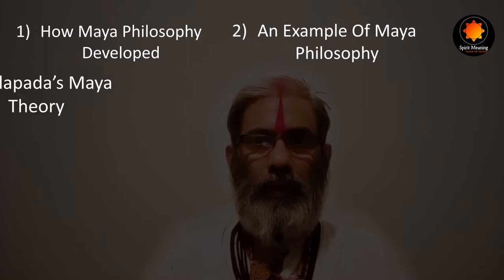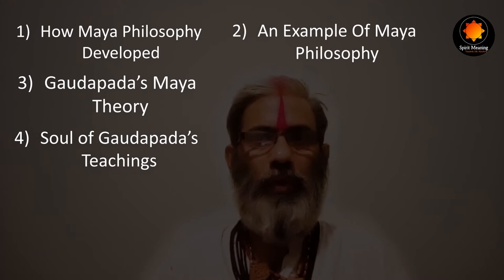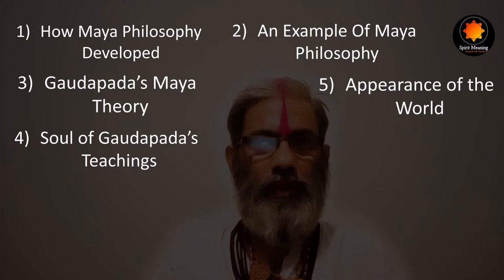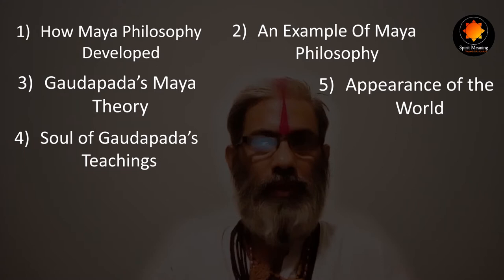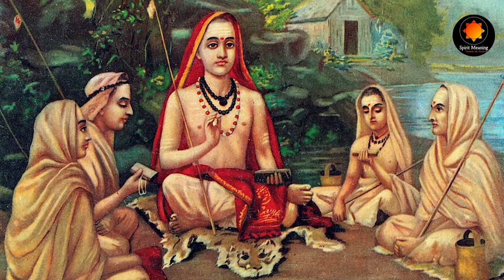Maya according to Shankaracharya | Advaita Vedanta and Teachings of Gaudapada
Maya is the fundamental Principle of Shankara's Advaita Philosophy. The concept of Maya was specifically extracted by Sri Shankara's Guru, Sri Gaudapada, and developed further. n this video we shall cover the following
1)        How the Maya Philosophy Developed
2)        An Example Of Maya Philosophy
3)        Gaudapada’s Maya Theory
4)        The Soul of Gaudapada’s Teachings
5)        Appearance of the World
6)        Devi Shakti

By watching our videos and following its teachings sincerely, you will notice enormous changes in your life making you a more joyful and happy person. Spiritual seekers can dispel their doubts and draw valuable teachings. This will help progress spiritually at a faster rate. Anybody and everybody is welcome to join us in progressing towards a happier and more fulfilling life which has been heard of in books but not experienced in reality.

Please consider Donating if you have PayTM, Phone PE, Google Pe on 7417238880